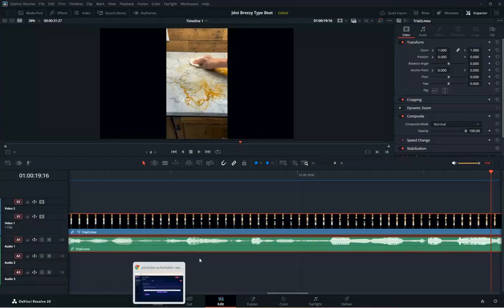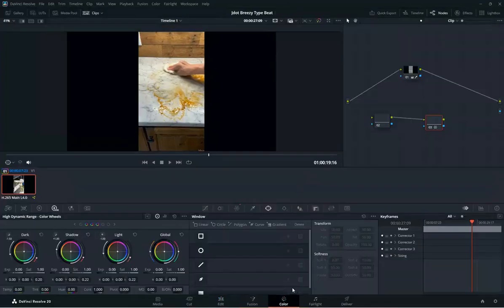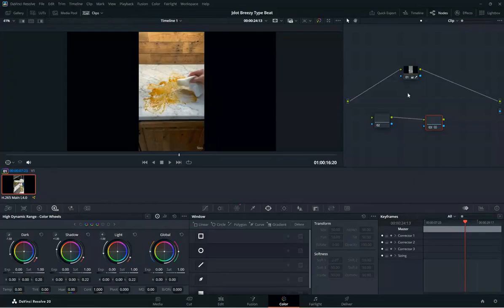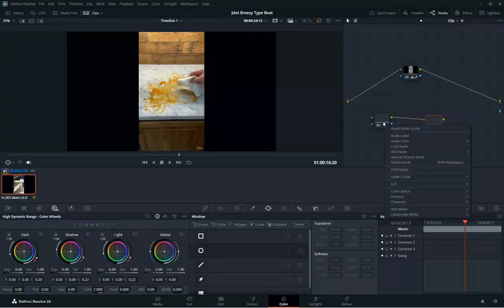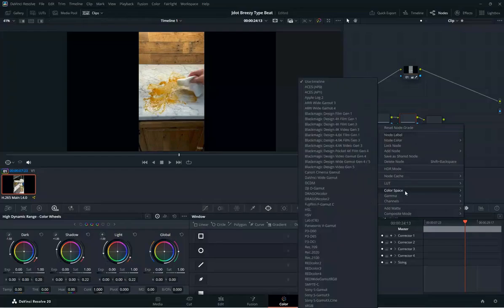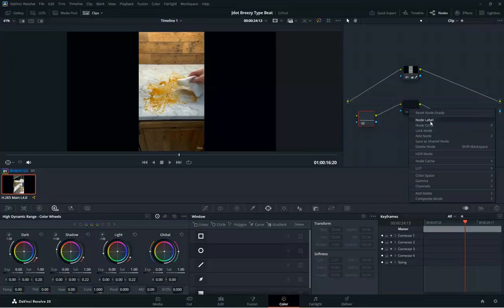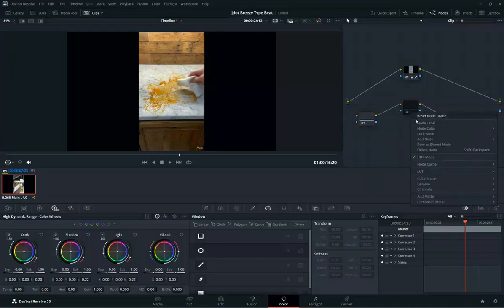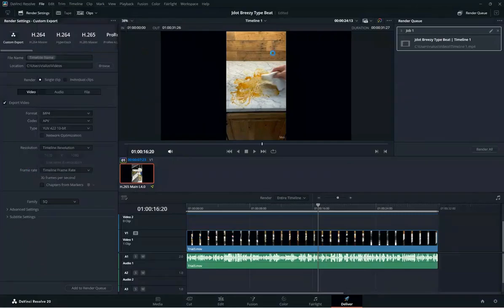How to Create Glow Effect in DaVinci Resolve - Easy Guide 2026